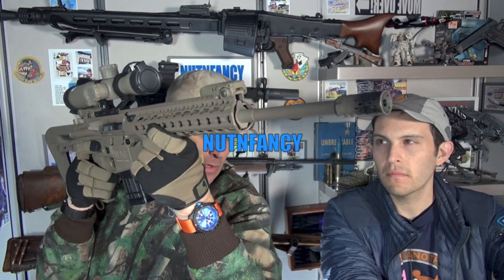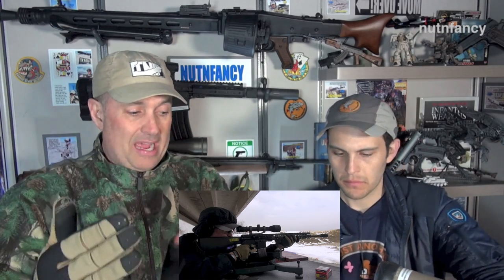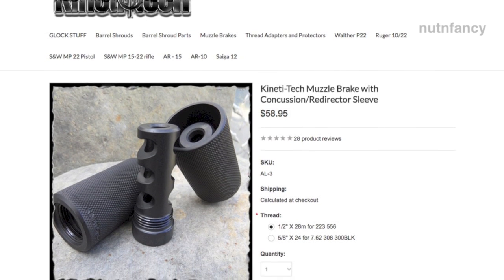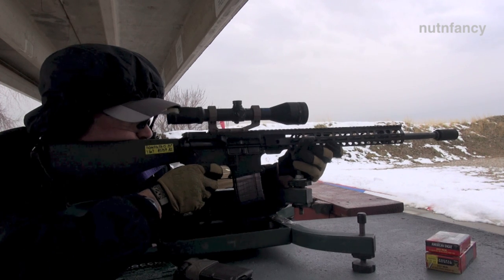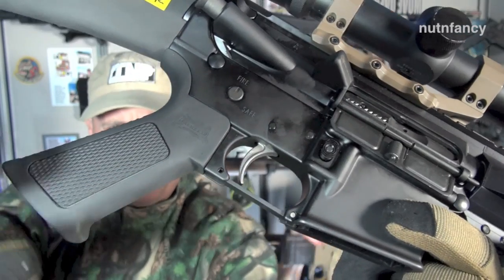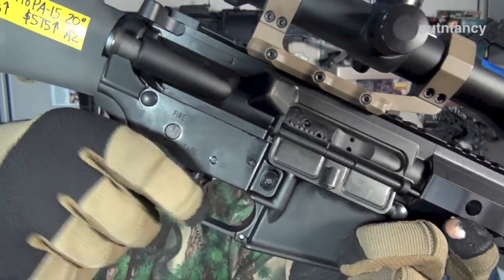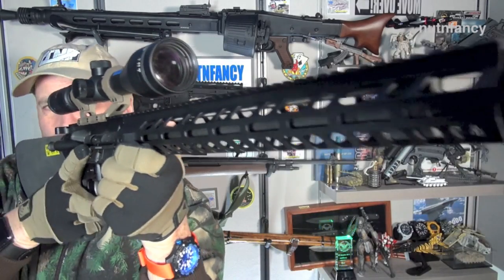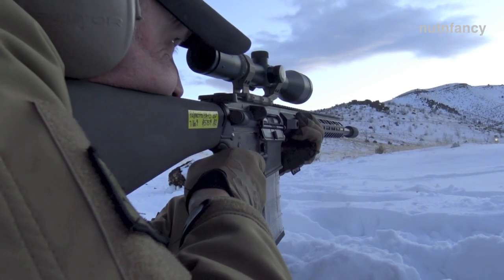Palmetto PA15 20 inch: Unbelievable Performance for $575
If you like it hot, then consider max barrel length for your AR15.  For most reasonable folks, this means 20 inch.  It's a forgotten length.  But ES designed the whole platform around it.  Softer shooting, more accurate (maybe), higher velocity.  Enter the Palmetto PA15 at its amazing price point.  Surely this thing must be crappy right?
Wrong.  In our testing TacticalDoodle and I found it to be awesome.  Come into our Bunker again with the MG42 hanging in the background and discover why.  In multiple outings and about 600 rds fired we become fans of yet another PA firearm.

This is an unpaid review but Gunnies Store in Orem helped make this review possible with this loaner.  Please thank them for their support of TNP.  Gunnies Great Sporting Goods Store, their new add to cart website is